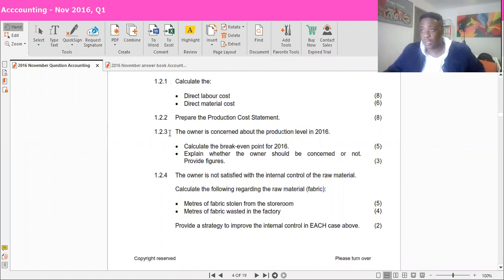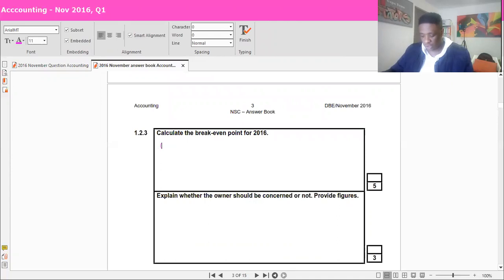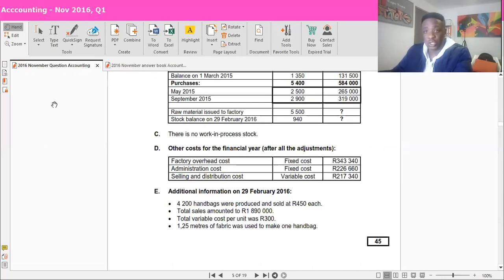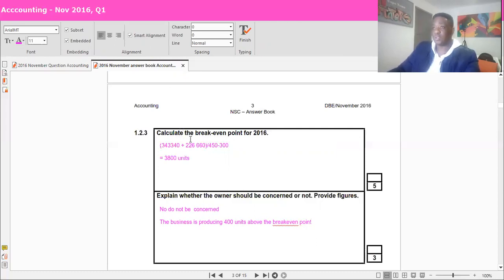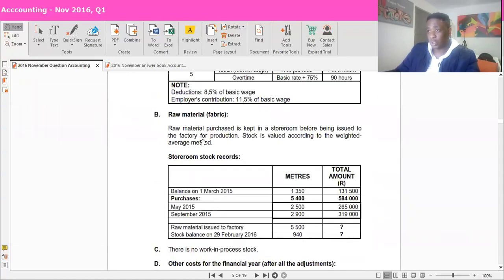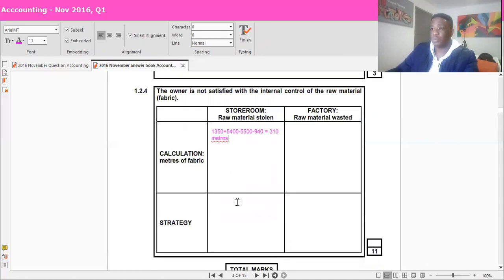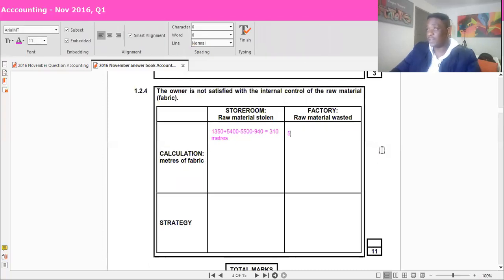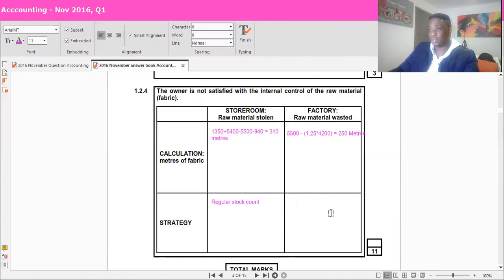Manufacturing Question 1, Nov 2016 Part 2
Answering questions from the November 2016 Accounting question paper, question 1 part 2